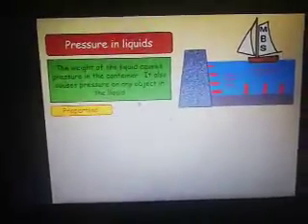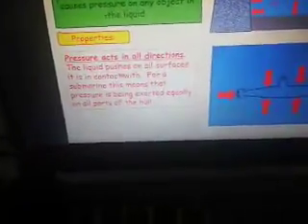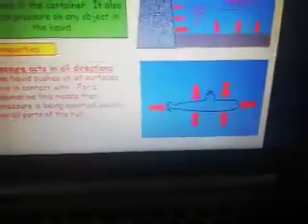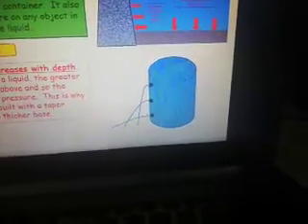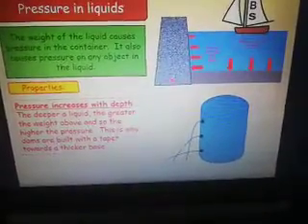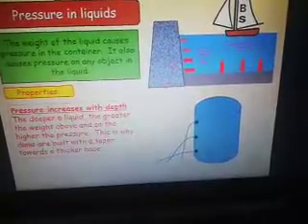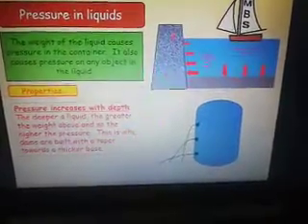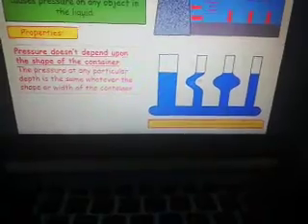Physics Pressure in liquids 6